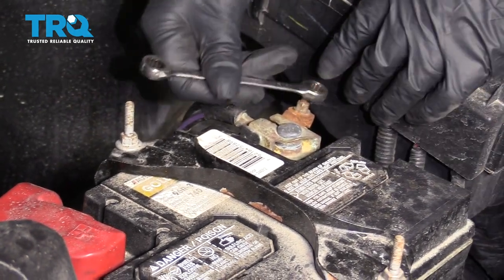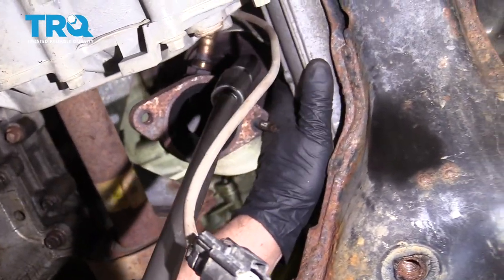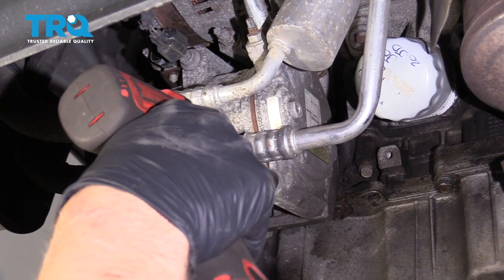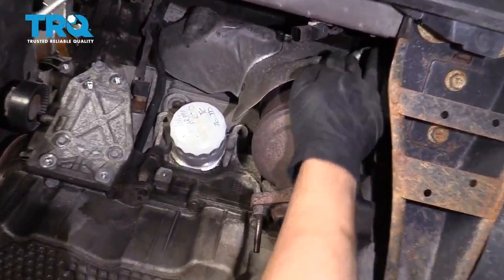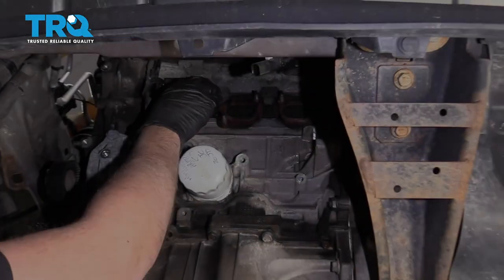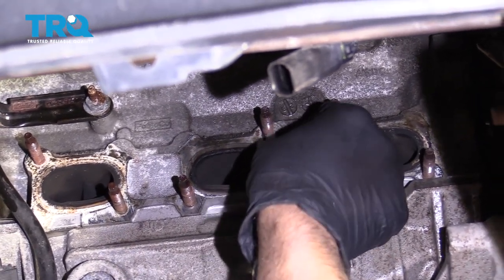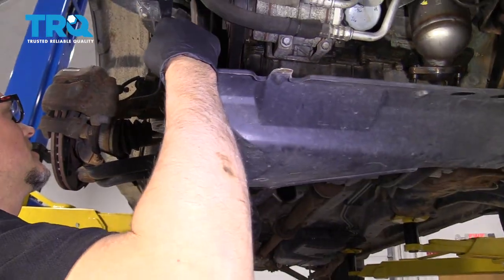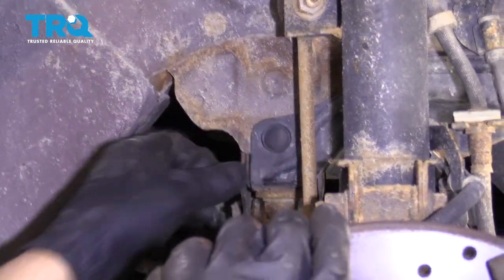How To Replace Catalytic Converters 2008-2012 Ford Escape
Catalytic converters are an important part of a clean emissions system on your car or truck. Over time, they can wear out, break down, or become clogged, causing poor performance, and extra pollution. This video shows you how to install new catalytic converters in your 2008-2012 Ford Escape.

This process should be similar on the following vehicles:
2008 Ford Escape
2009 Ford Escape
2010 Ford Escape
2011 Ford Escape
2012 Ford Escape

• Wheel Chocks